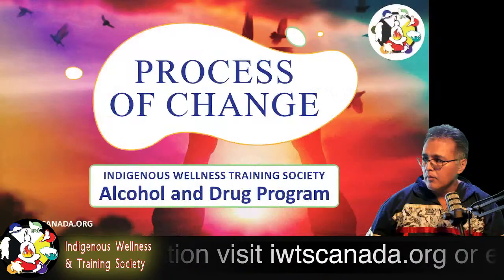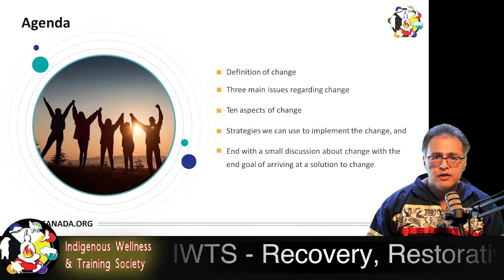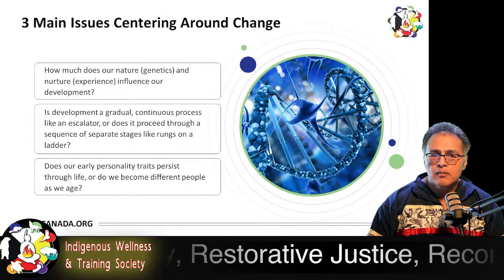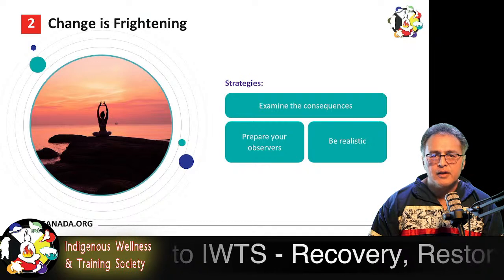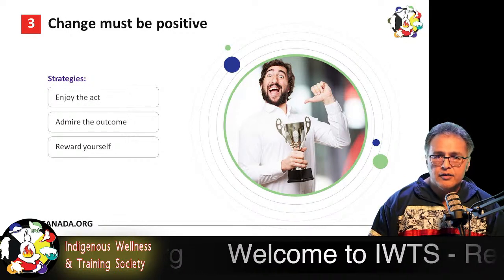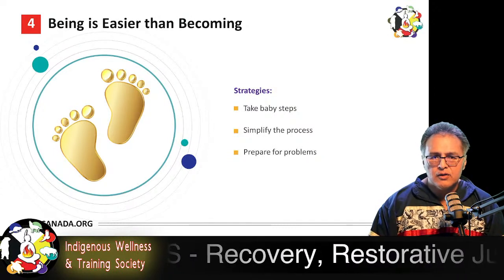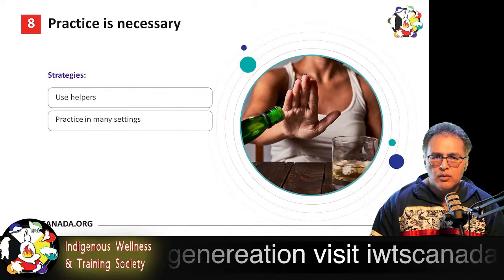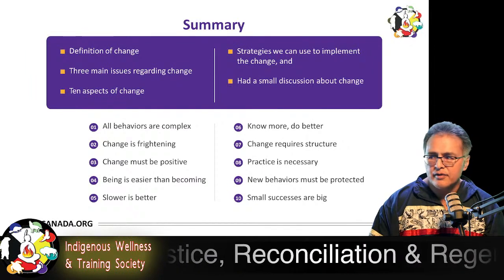Indigenous Wellness Training Society Live Stream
Welcome to our weekly online sharing circle.  We are pleased to announce that we will be having a discussion about change.  This is episode 3.